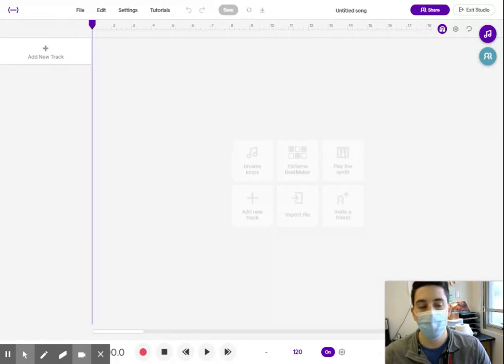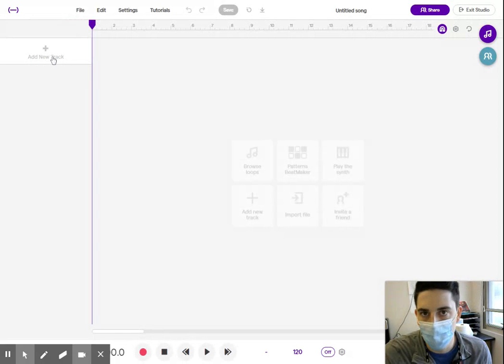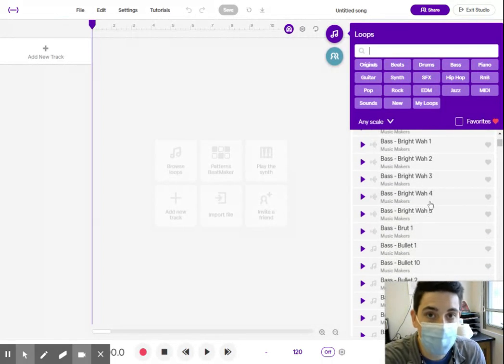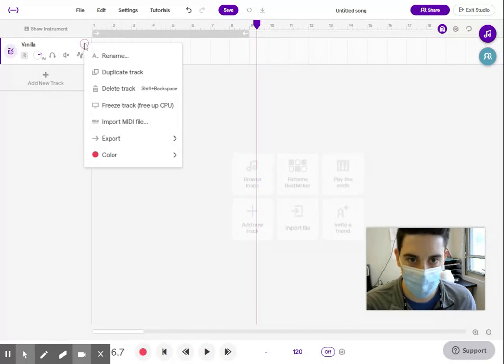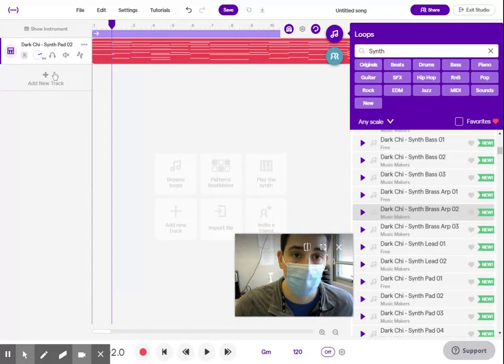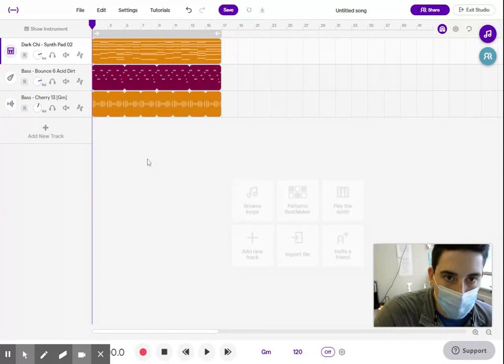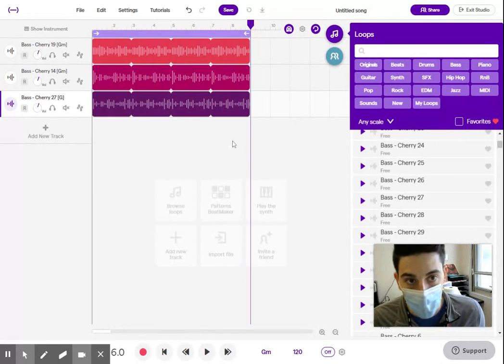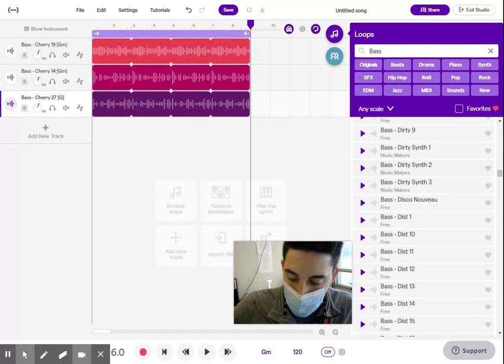TEACHING SOUNDTRAP | Getting Started